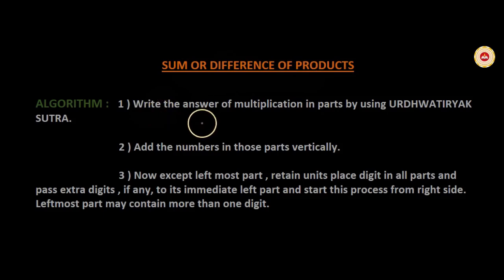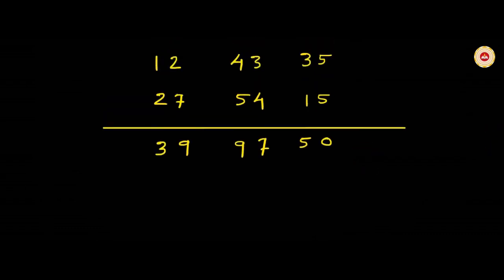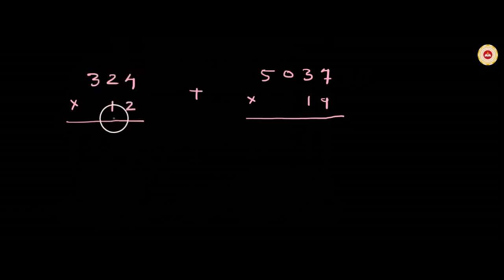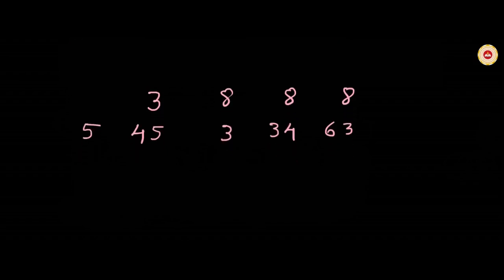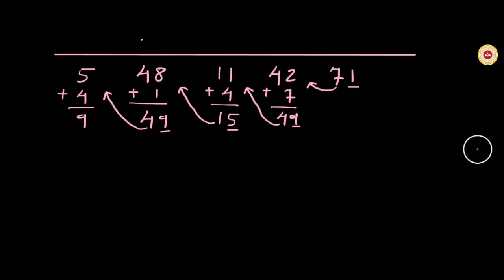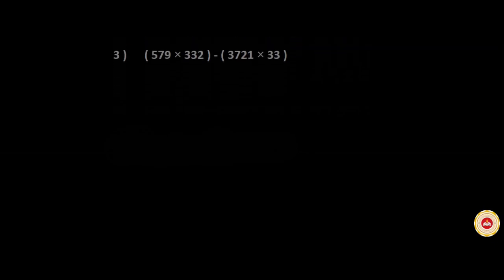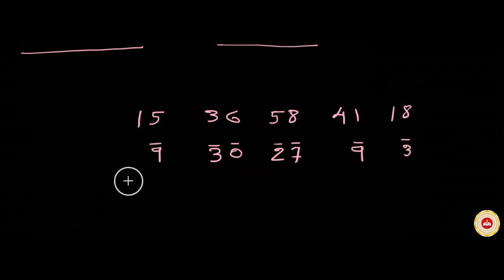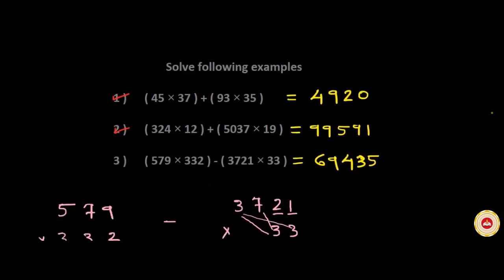14.2 Simultaneous operations, Sum or Difference of products | Vedic Mathematics | English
In this video you will learn Simultaneous operations, Sum or Difference of products in English Language.

Index
1.Bases and Deviations
2.Beejank method
3.Vinculum Numbers
4.Addition and Subtraction
5.Multiplication Table
6.Multiplication
7. Division
8. Square
9. Square-roots
10. Cube
11. Cube-roots
12. Divisibility
13. HCF and LCM
14. Simultaneous operations
15. Multiplication of polynomials
16. Division of polynomials
17. Squaring the polynomials
18. Square-roots of polynomials
19. Algebric HCF
20. Factorisation
21. Equations
22. Pythagoras theorem proofs